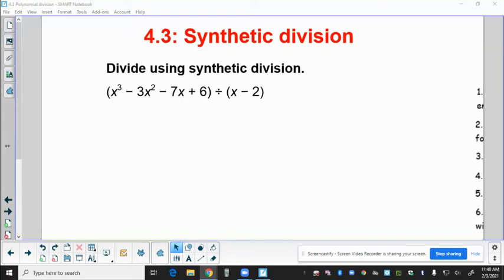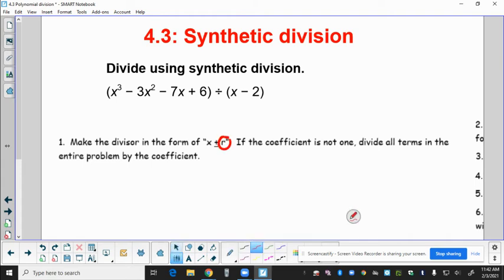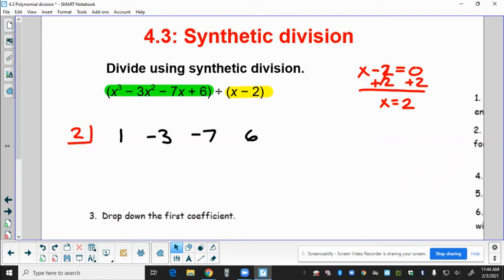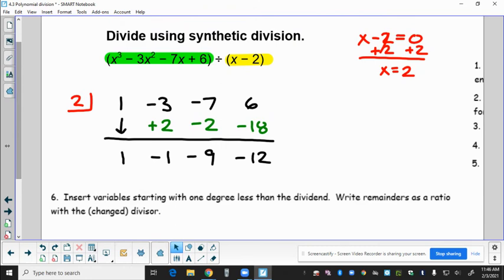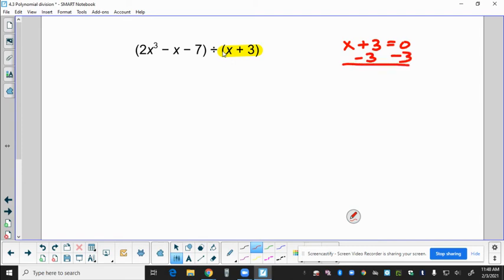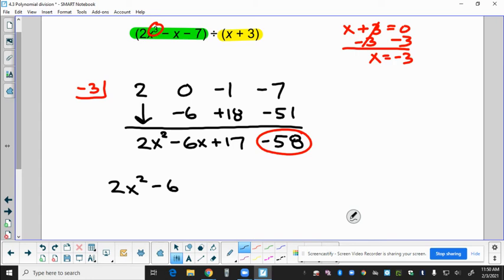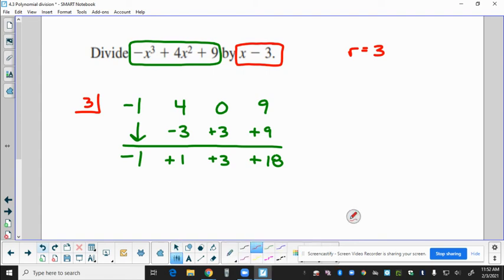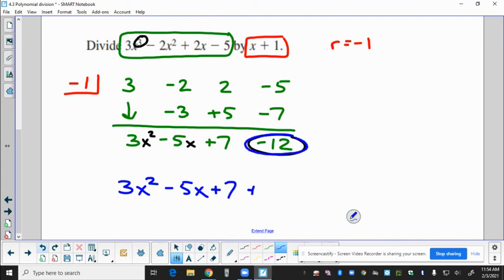4.3: Synthetic division lesson